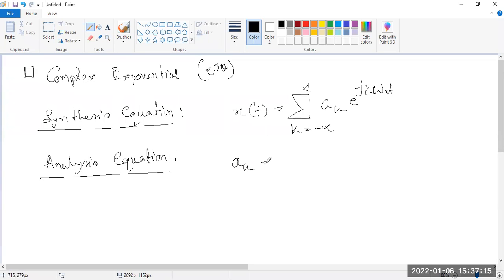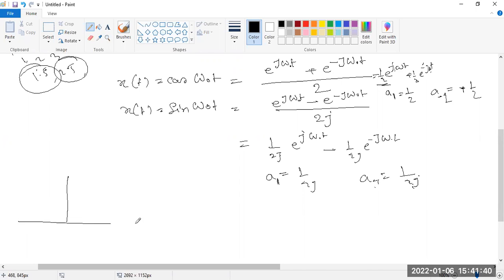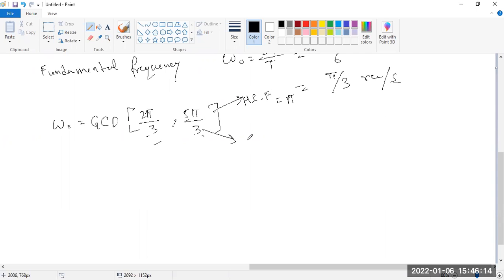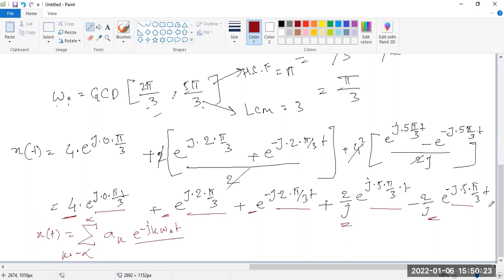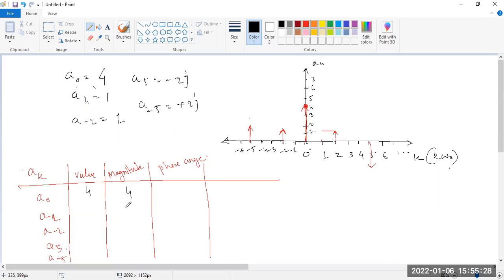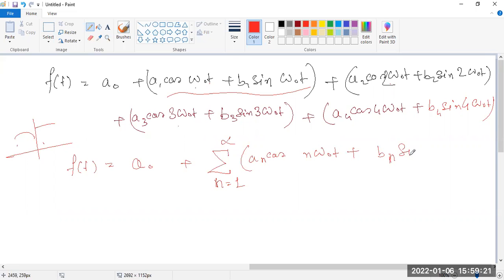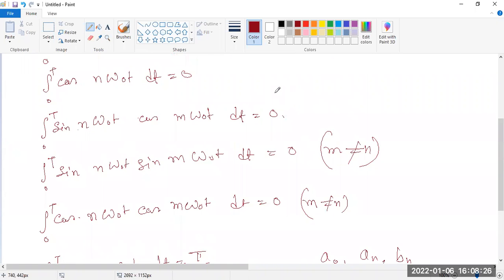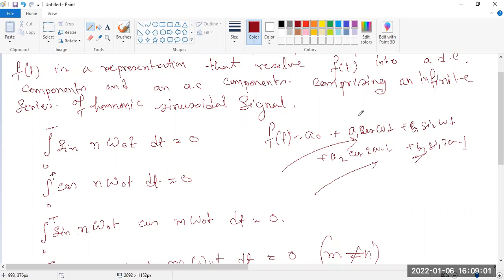6 Jan 22 Signal And System 2nd Class